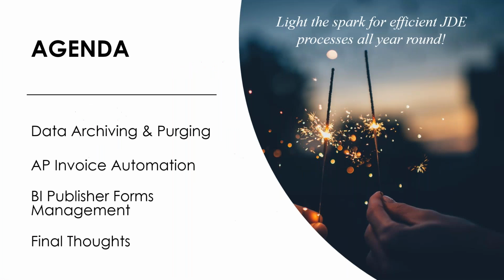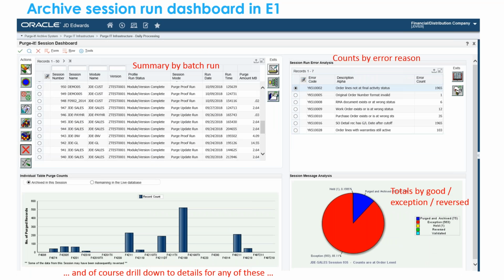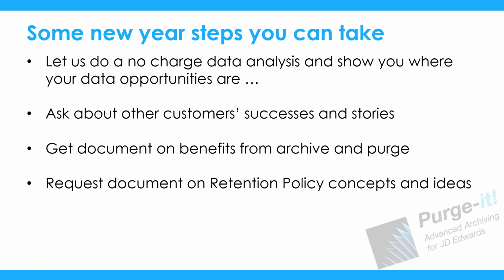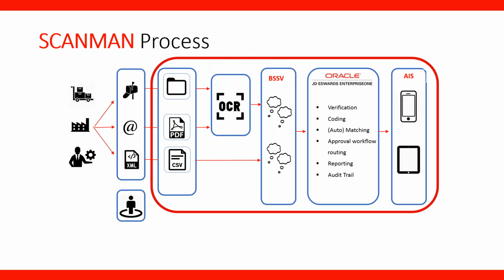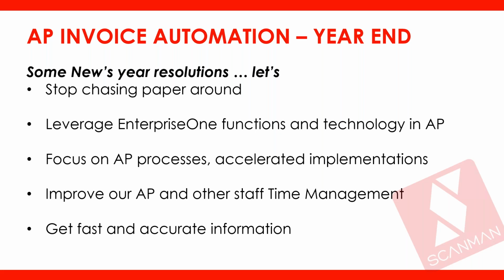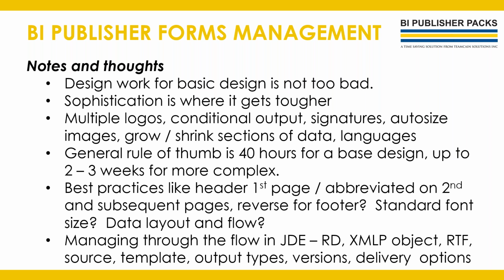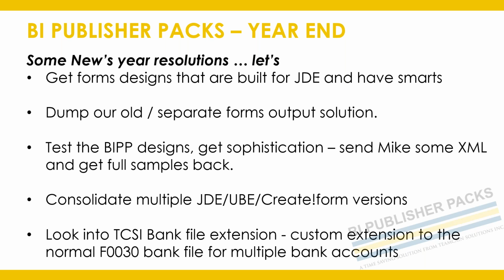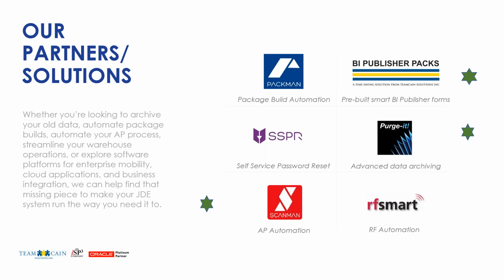Your 2019 Resolution – Lively & Quick Processing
With another year almost upon us, it’s time to explore better ways to do business. During this webinar we look at three solutions to help you and your team have a stress-less year end.  From data archiving and purging, to AP invoice automation, to fast tracking your forms with BI publisher - these three value-added products can bring efficiency to your JDE year-round day to day tasks and give you a jump on a cleaner year end.